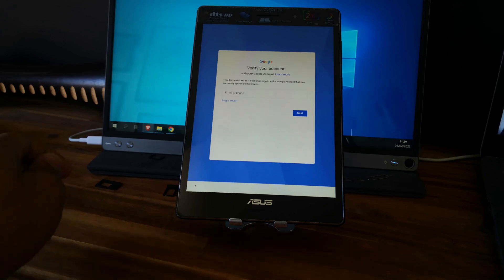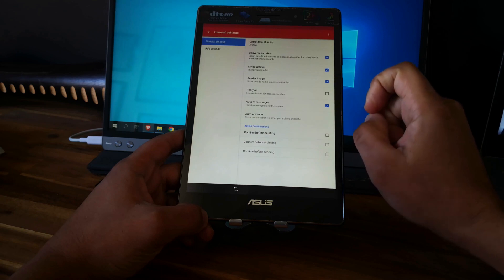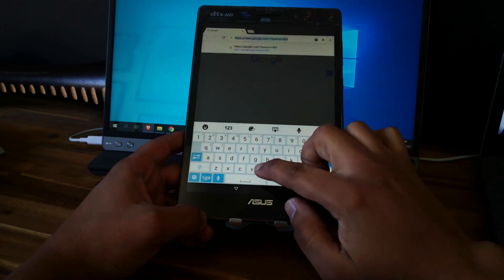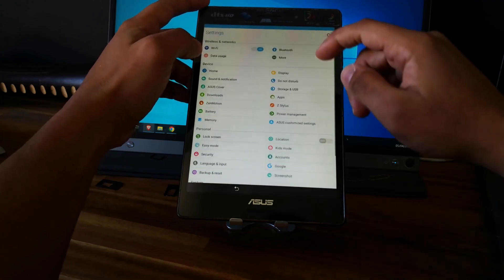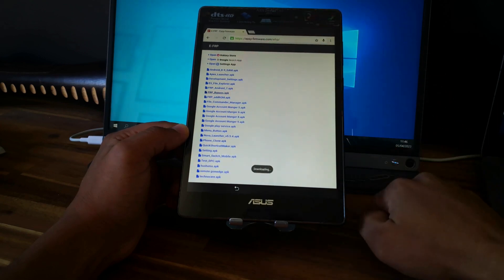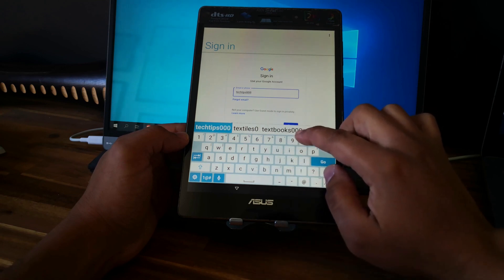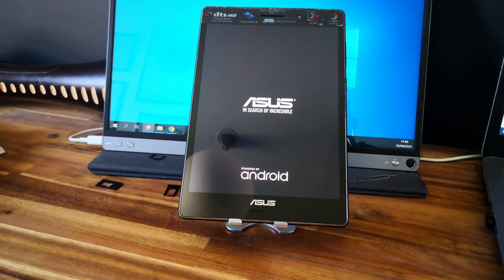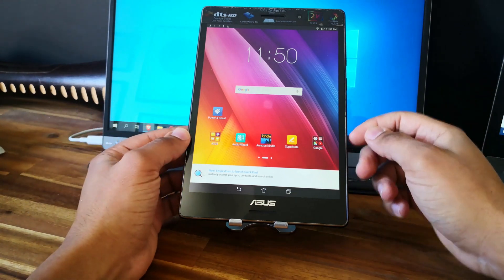Zenpad S FRP Lock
Your have an Asus ZenPad S with FRP lock and want to bypass unlock it ? Does your tablet require a google account, PIN or Pattern? This video shows the complete step by step and easy to follow process.
This method doesn't require a PC or any special tools and has been tested on a Asus Zenpad S P01MA running Android 6

It should also work for most Asus ZenPad tablets like :

- Asus Zenpad 10 Z300C
- Asus Zenpad 3S 10 Z500M
- Asus Zenpad 10 Z300M
- Asus Zenpad 3S 10 Z500KL
- Asus Zenpad 8.0 Z380KL
- Asus Zenpad C 7.0
- Asus Zenpad Z8s ZT582KL
- Asus Zenpad Z10 ZT500KL
- Asus Zenpad Z8
- Asus Zenpad 7.0 Z370CG
- Asus Zenpad 8.0 Z380M
- Asus Zenpad S 8.0 Z580CA
- Asus Zenpad S 8.0 Z580C
- Asus Zenpad 8.0 Z380C
- Asus Zenpad 3 8.0 Z581KL

Thanks,